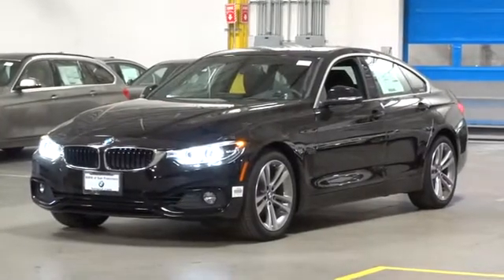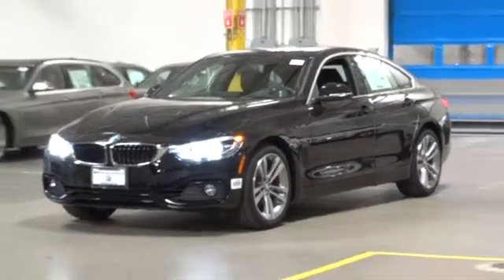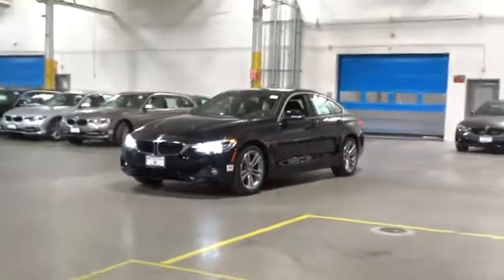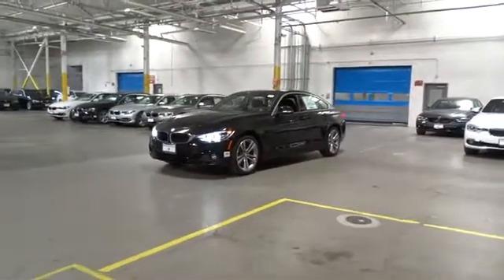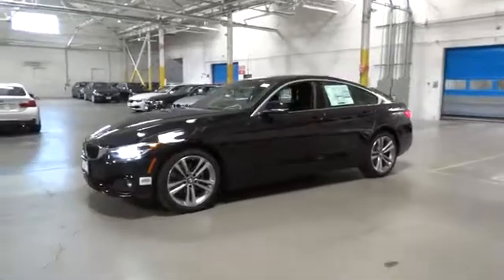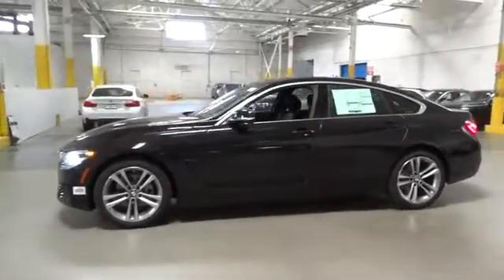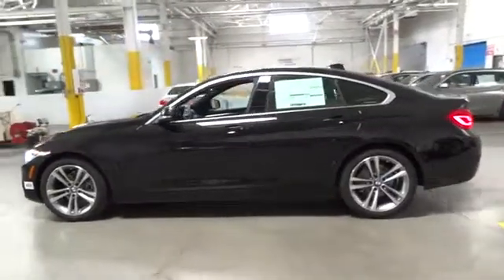2018 BMW 4 Series San Francisco, San Jose, Oakland, Marin, bay area, CA 18373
2018 BMW 4 Series
2018 BMW 4 Series 430i - Stock#: 18373 - VIN#: WBA4J1C52JBG79707

PREMIUM PACKAGE  -inc: Heated Front Seats  Remote Services  Advanced Real-Time Traffic Information  Navigation System  Instrument Cluster w/Extended Contents  Lumbar Support,APPLE CARPLAY COMPATIBILITY,Express Open/Close Sliding And Tilting Glass 1st Row Sunroof w/Sunshade,Body-Colored Power Heated Side Mirrors w/Driver Auto Dimming  Power Folding and Turn Signal Indicator,Speed Sensitive Rain Detecting Variable Intermittent Wipers w/Heated Jets,Leather/Metal-Look Gear Shift Knob,Memory Settings -inc: Door Mirrors,Tire Specific Low Tire Pressure Warning,Back-Up Camera